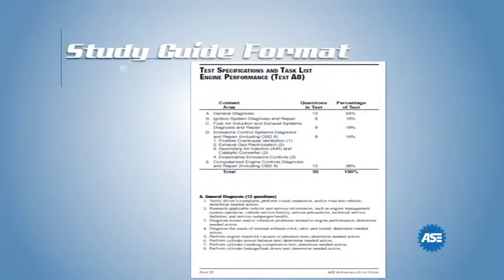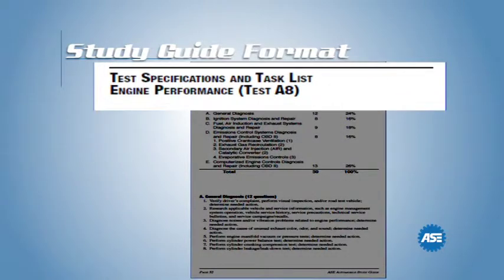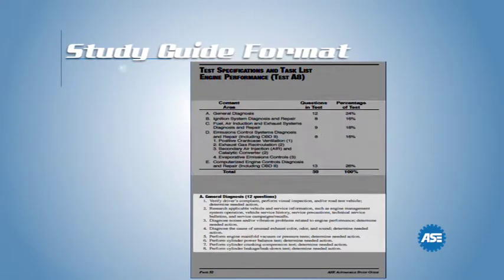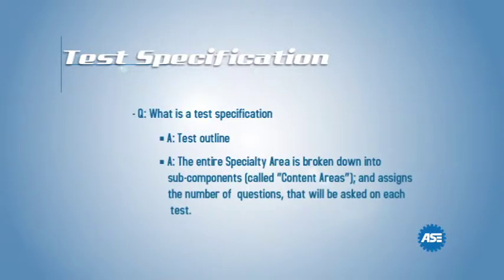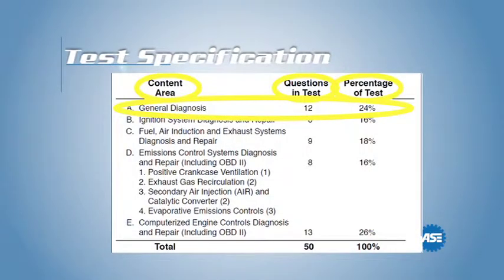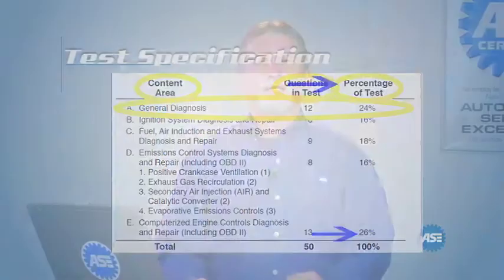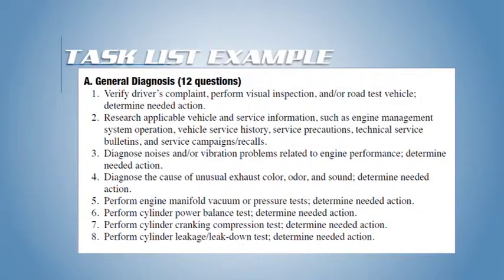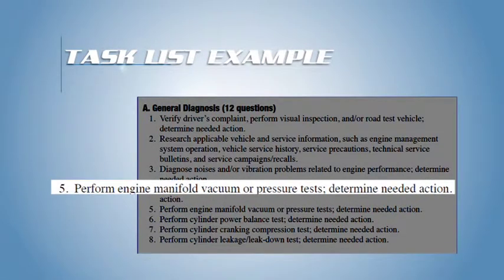02 Test Information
ASE Test Taking with John Tisdale